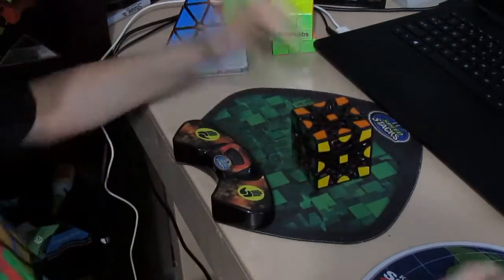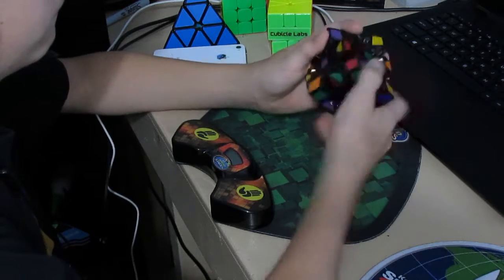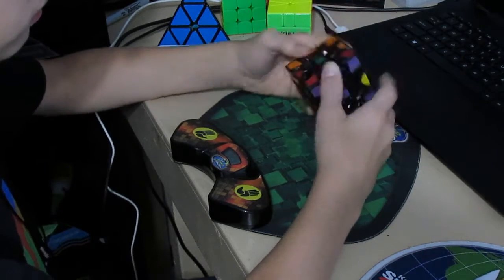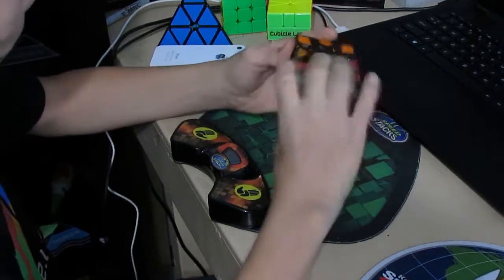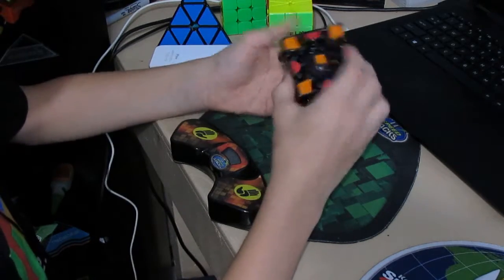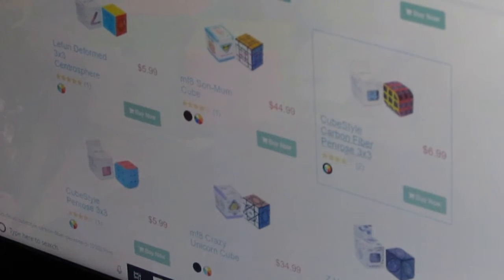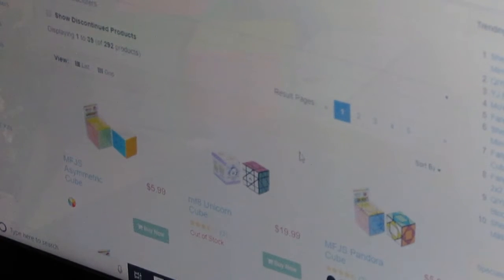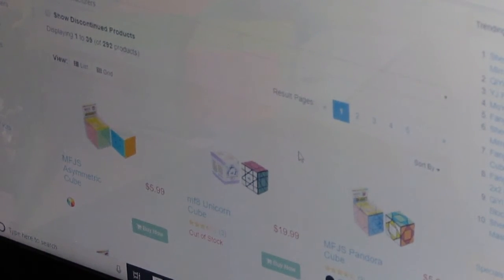BIG Idea!!! | Must Watch!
Please comment down below options and whether its a good idea or not and if i should do this for a while, also the audio in this video is a little screwed up so very sorry about that! : )

Other Channels